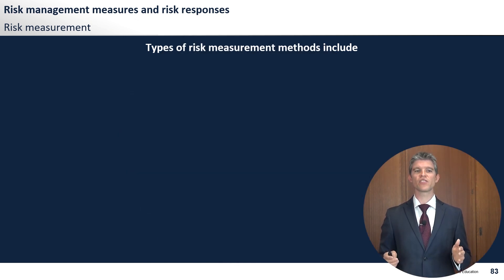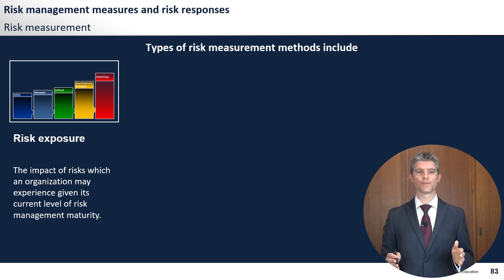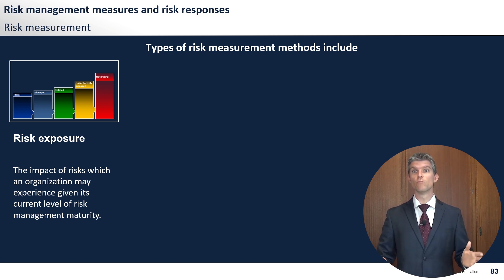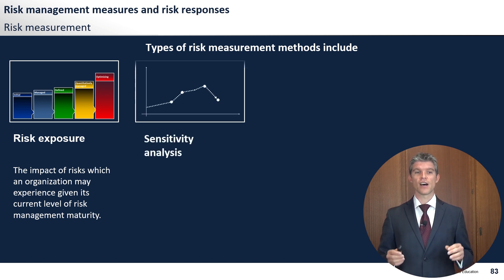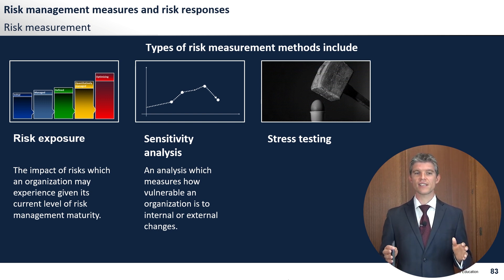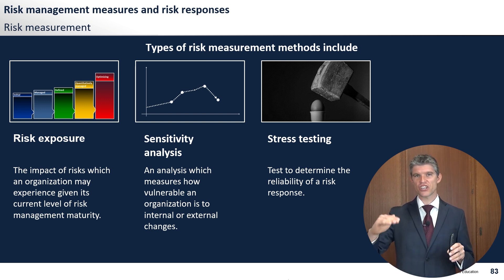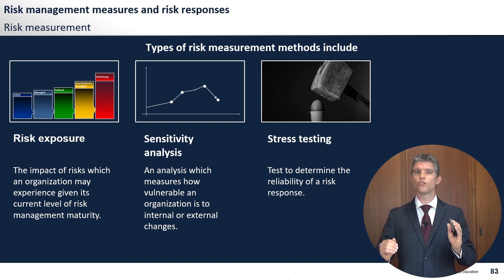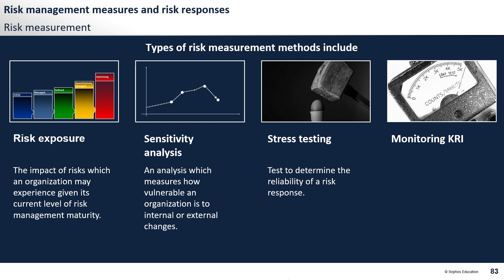CRMA - Risk Measurement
Our videos on Risk Measurement are based on the concepts of the Certification in Risk Management Assurance (CRMA) certification from the Institute of Internal Auditors (IIA). We provide insights on the techniques of risk assessment, risk measurement, and risk reporting to help professionals enhance their risk management practices. Our videos cover topics such as key risk indicators (KRIs), risk scoring models, and risk appetite frameworks. Our goal is to help professionals stay informed about the latest developments in the field of risk measurement. Watch our videos for practical tips and guidance on enhancing your risk management practices.